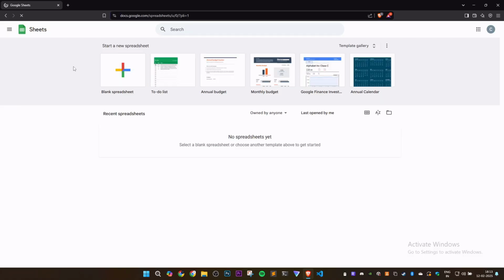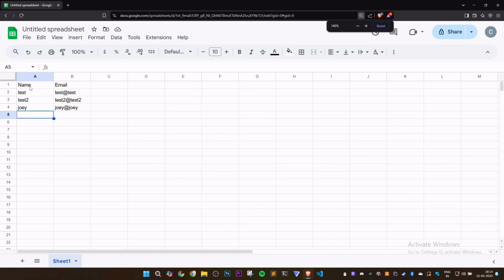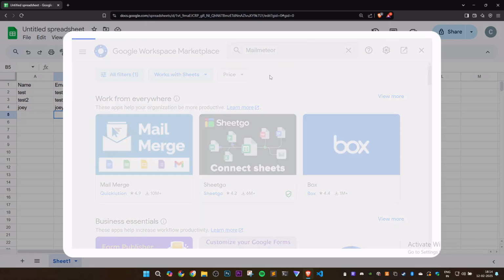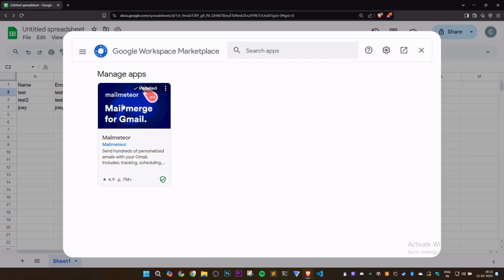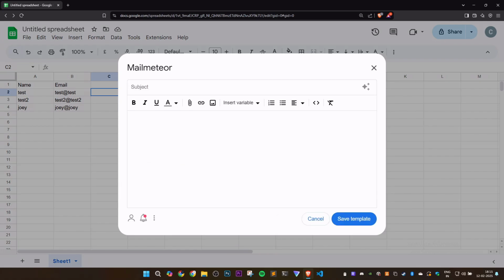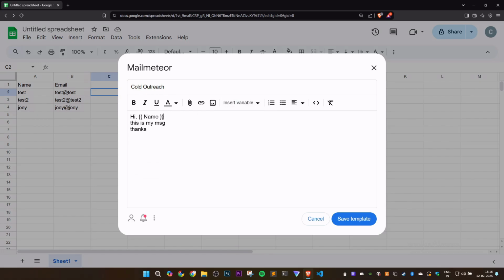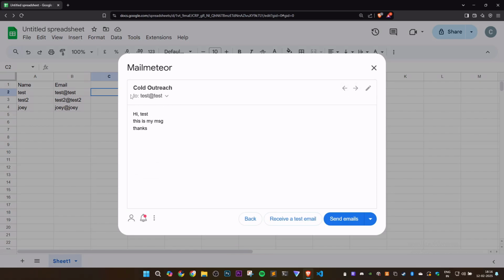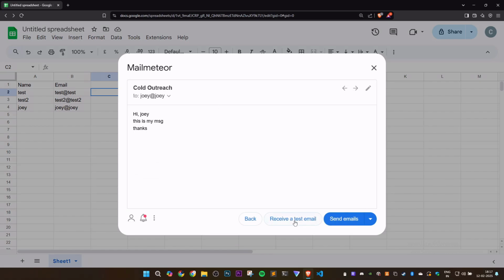How to Send Multiple Emails at Once in Gmail Using Excel | Bulk Email Sending Tutorial | 2025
About The Video:
💘 Hi everyone! In this video, we’ll show you how to send multiple emails at once in Gmail using Excel. This is a great way to send personalized emails in bulk without needing third-party tools. Learn how to automate the process with a simple mail merge technique to save time and effort.

🇺🇸 What You’ll Learn:
✅ How to send bulk emails directly from Gmail using Excel
✅ Step-by-step guide to mail merge for Gmail
✅ How to personalize emails for each recipient
✅ How to use Google Sheets and Google Scripts for bulk emailing